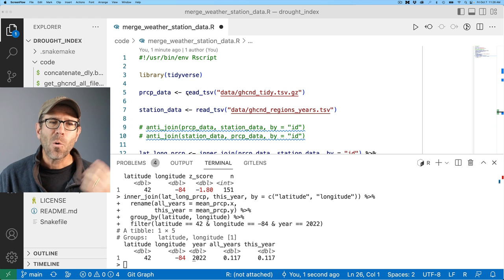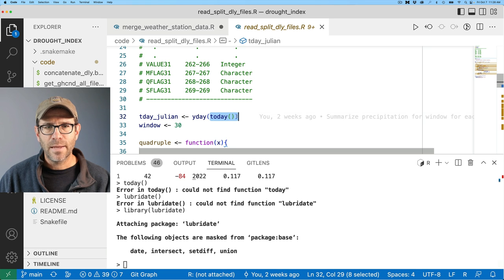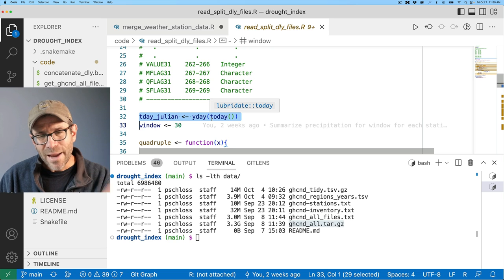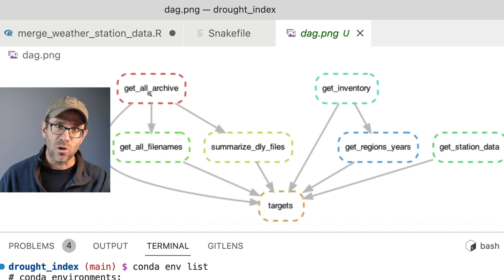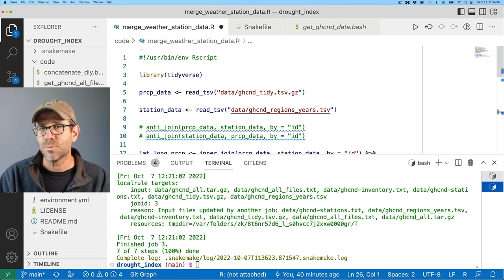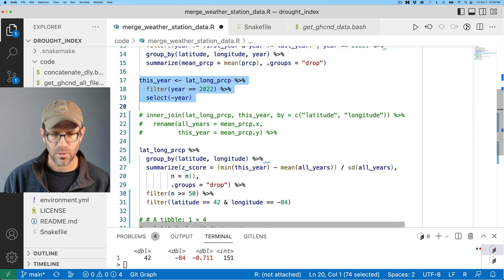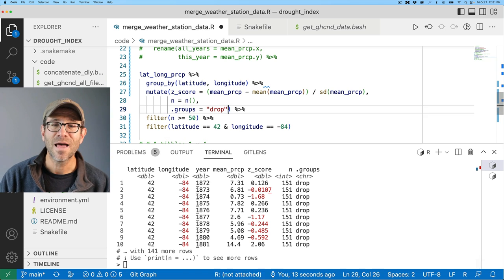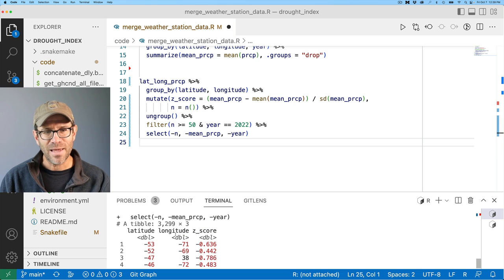How to force Snakemake to rerun a rule and visualize a pipeline (CC257)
In this Code Club, Pat shares how to visualize the structure of a Snakemake pipeline and force Snakemake to rerun a rule. In this application we are rerunning a rule because we need to pull fresh data from the NOAA website. After getting fresh data, Pat refactors the R code that he wrote in the last episode for calculating the z-score of the amount of monthly precipitation relative to the same month over the past century. He does this using filter, group_by, mutate, and select. The overall goal of this project is to highlight reproducible research practices using a number of tools. The specific output from this project will be a map-based visual that shows the level of drought across the globe.

0:00 Introduction
4:45 Visualizing dependencies in snakemake pipeline
6:50 Forcing snakemake to rerun rules
9:36 Refactoring R code